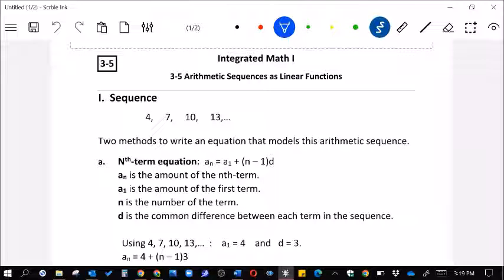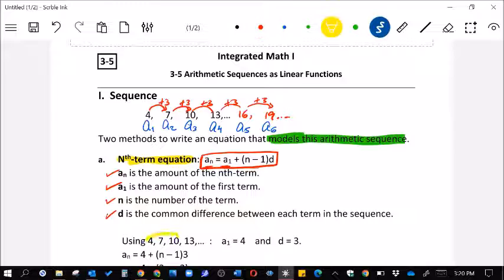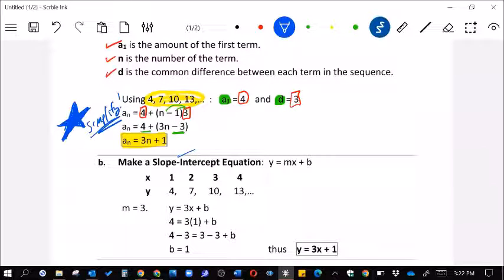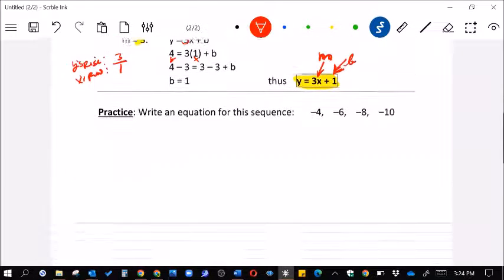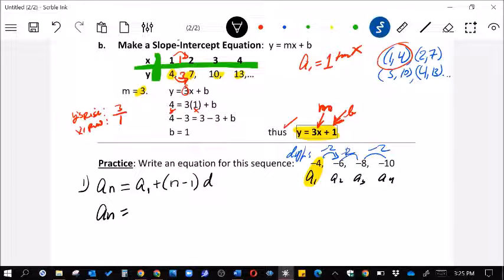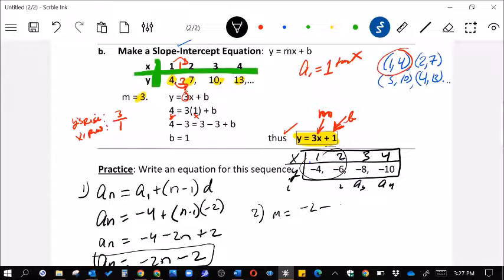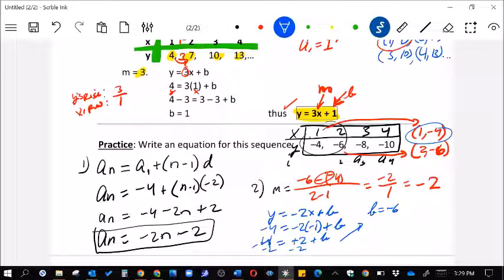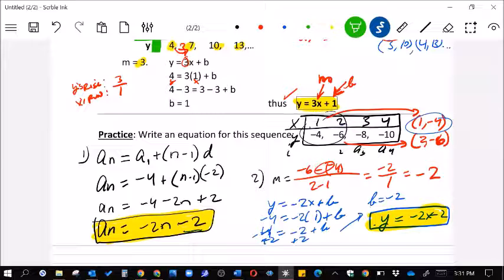3-5 Arithmetic Seq as Linear Functions